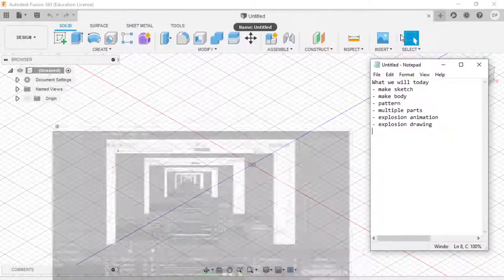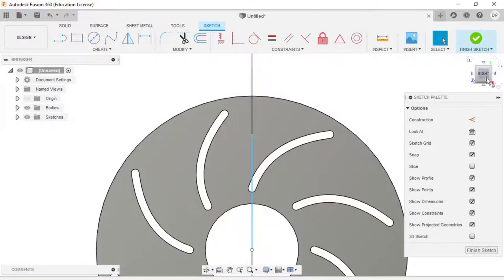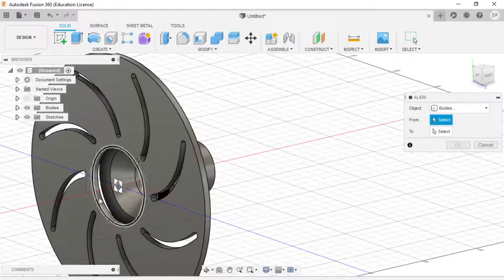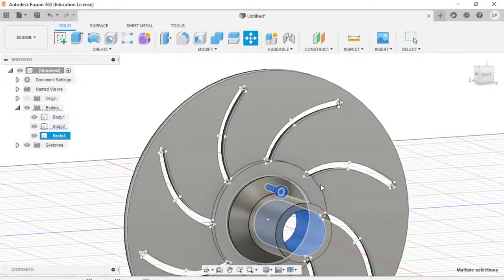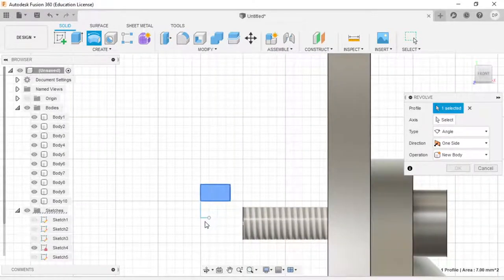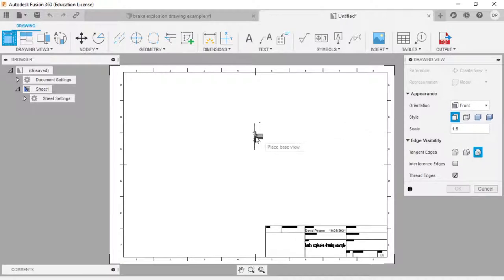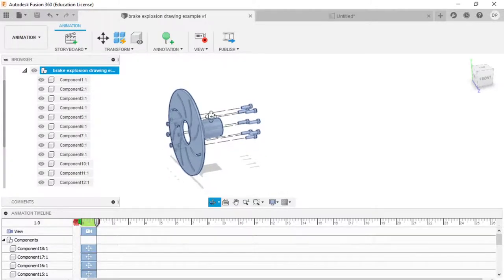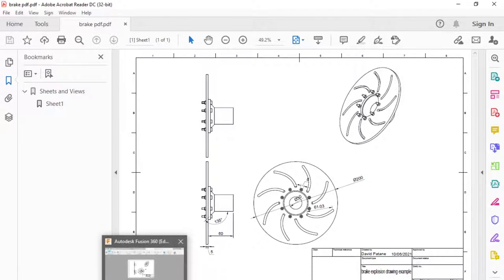11 Engineering Brake Tut1: sketch, parts, components, explosion, drawing